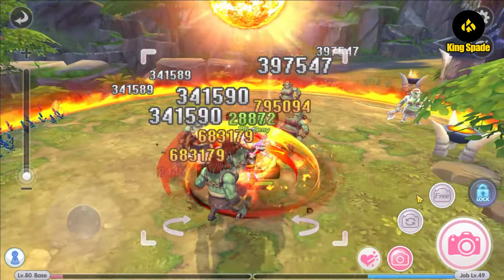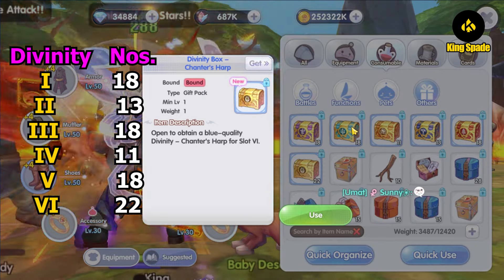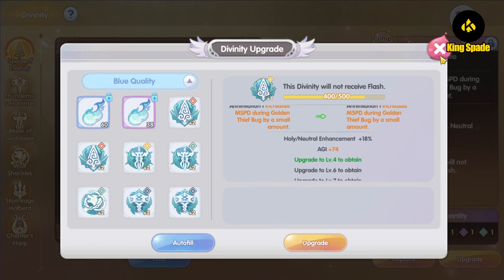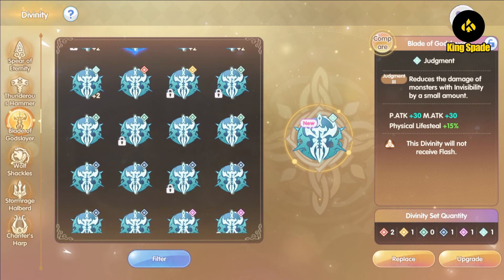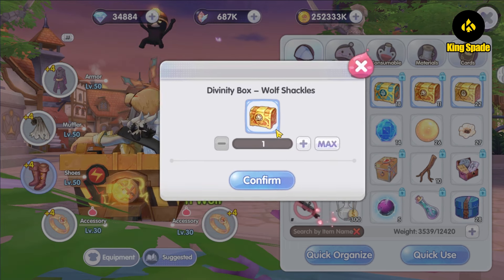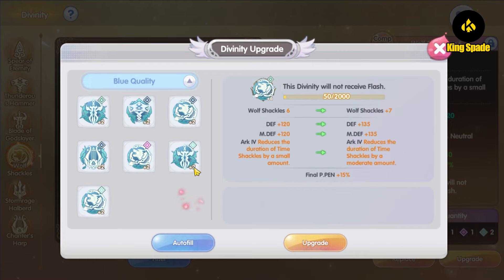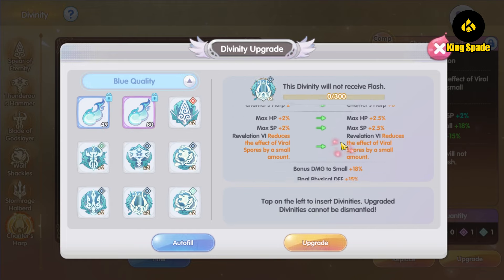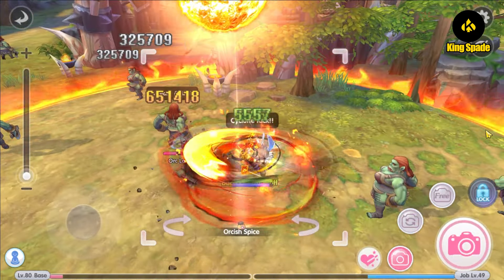[ROX] Can 100 Divinity Boxes Increase Taekwon damage? | King Spade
My Taekwon need to get more damage, so lets open some divinity boxes! Watch the video to learn more!